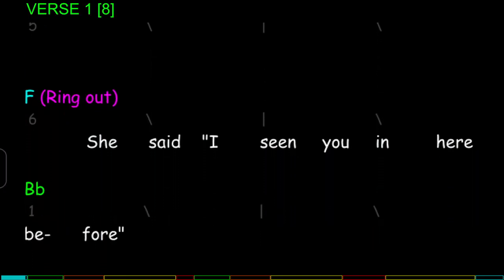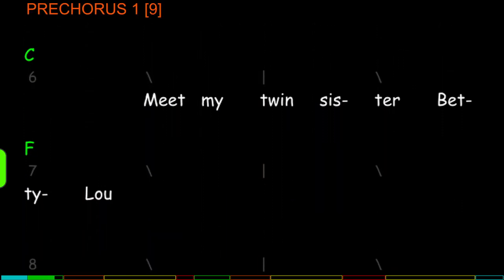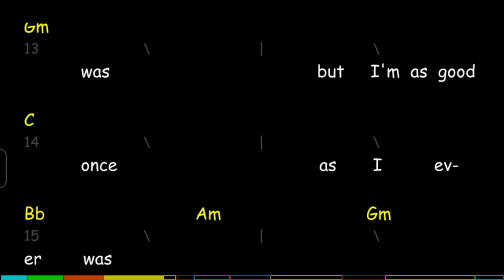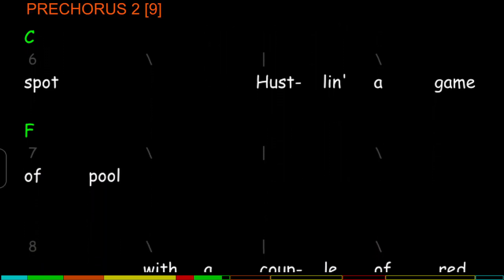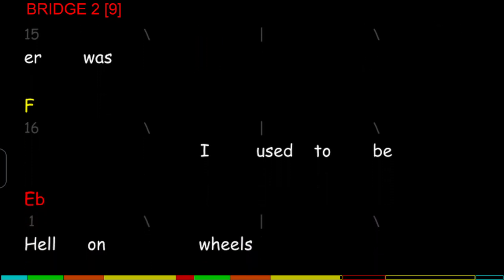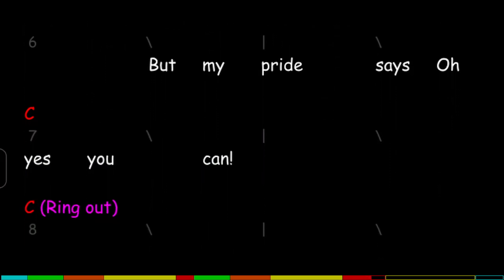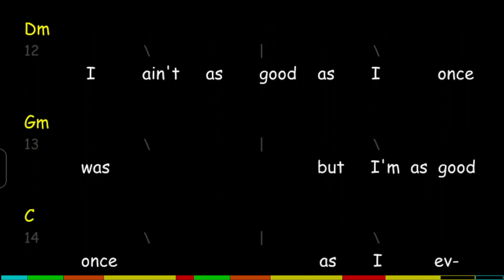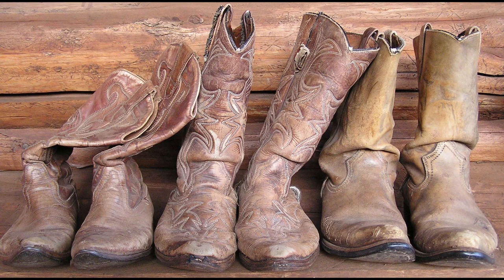As Good As I Once Was, Chords, Lyrics and Timing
Smoother scrolling text than my older videos.
Please choose the highest quality video setting to enjoy the changes.

Uses standard E A D G B e guitar tuning.

Please enjoy and share with your musical friends!